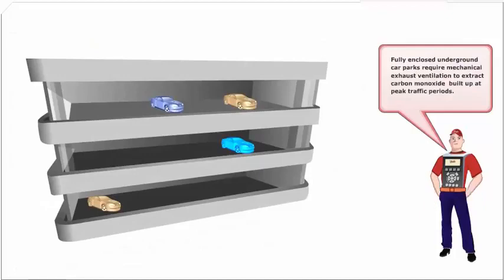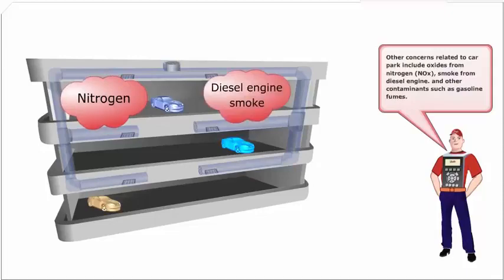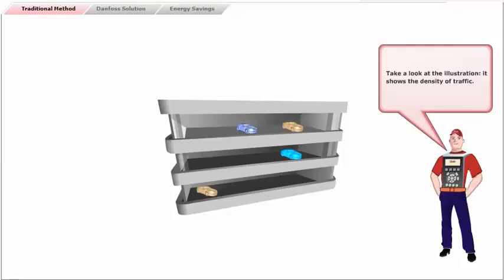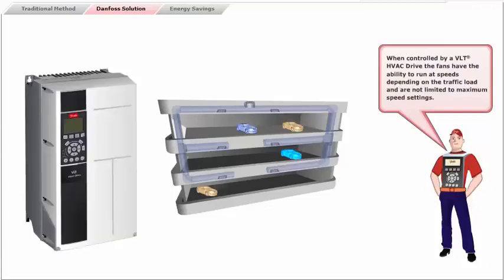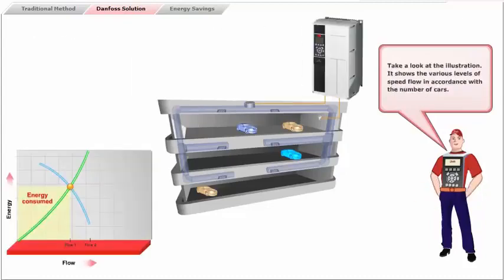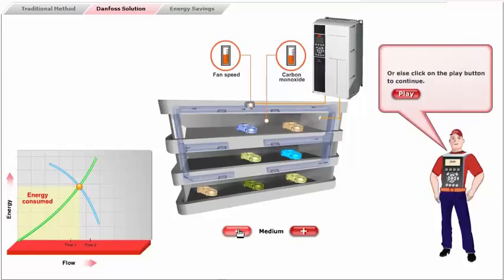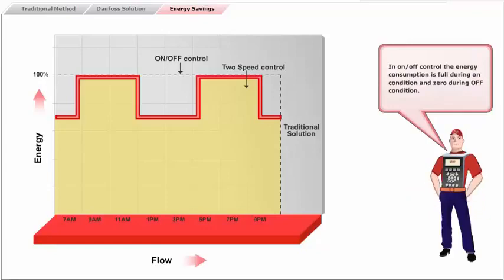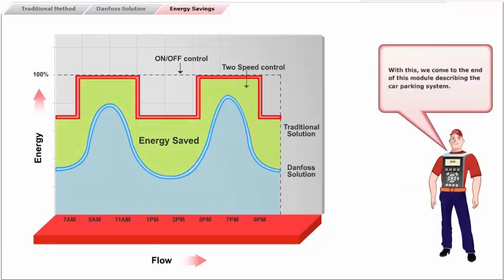12 - Car Park - Danfoss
Car Park